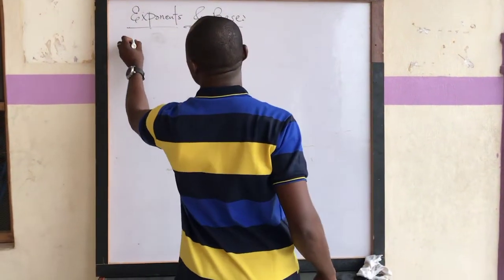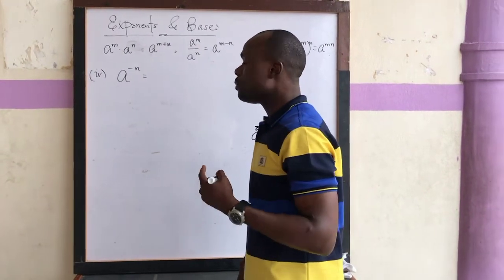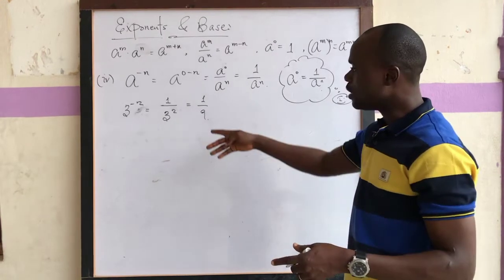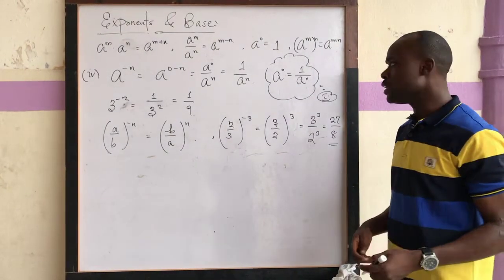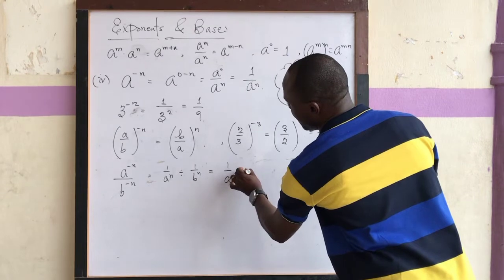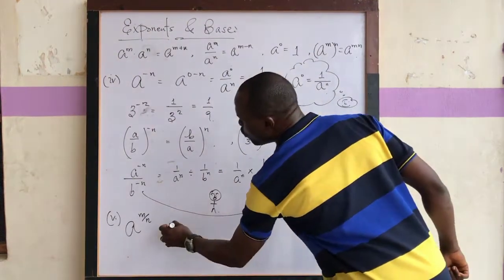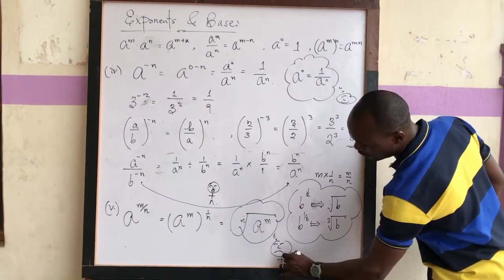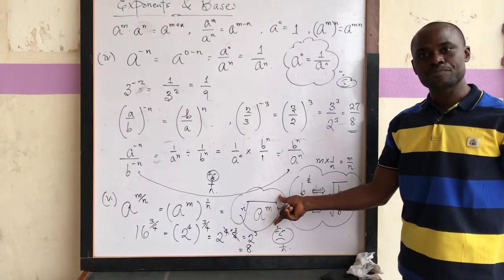Exponents Indices Logs 2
Apologies for not posting this earlier. We had some network challenges, but they have been rectified.

If you have any questions, do ensure to ask in the comment section. Thank you.